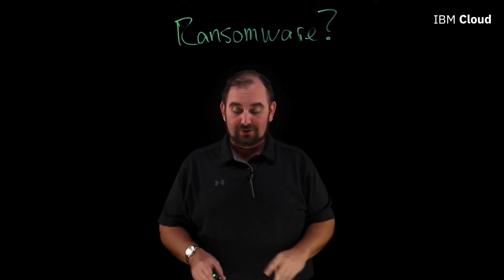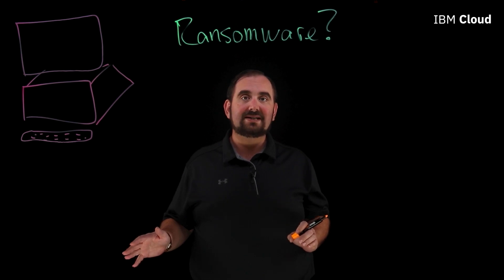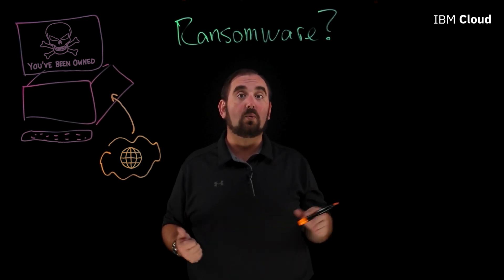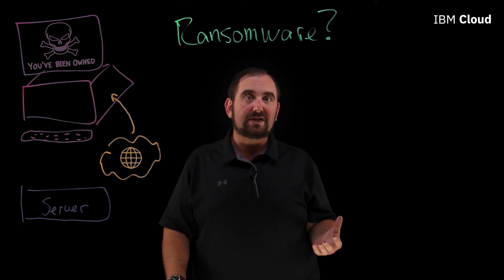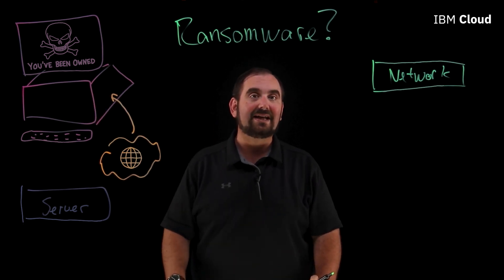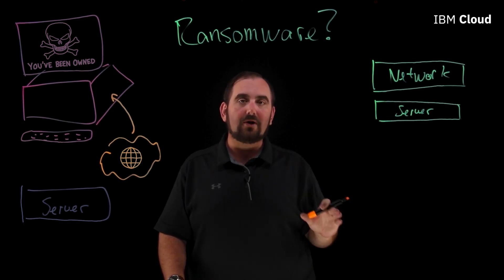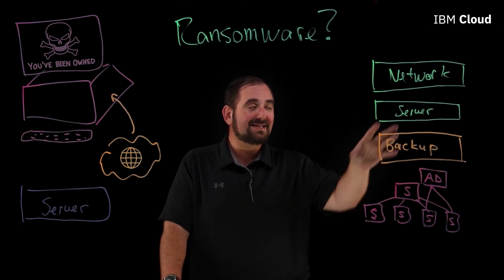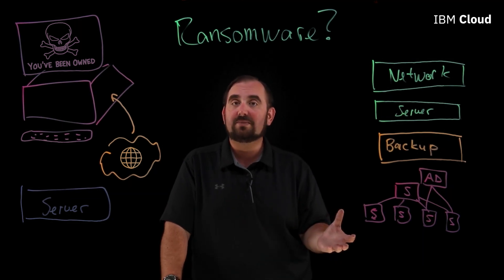What is Ransomware?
You've probably heard the term ransomware used recently in the news. Between the Colonial Pipeline attack, attacks against local governments, school systems, etc., ransomware is everywhere in the news these days.

But what is ransomware? How does it work? How can you protect yourself from it?

In this lightboard video, Bradley Knapp with IBM Cloud, answer these questions and much more as he explains how ransomware can affect both your personal local machine, as well as a large enterprise, and what you can do to defense yourself against malicious attacks.